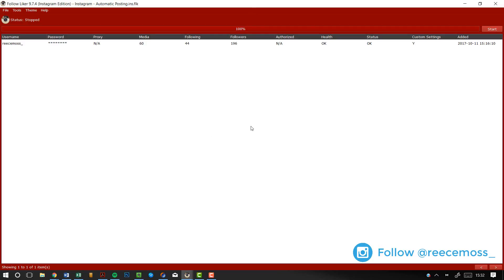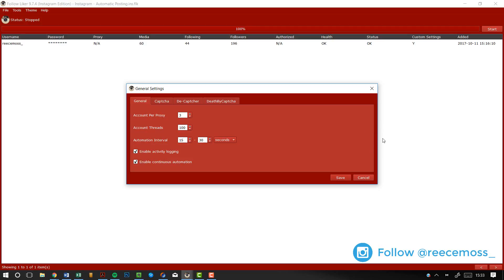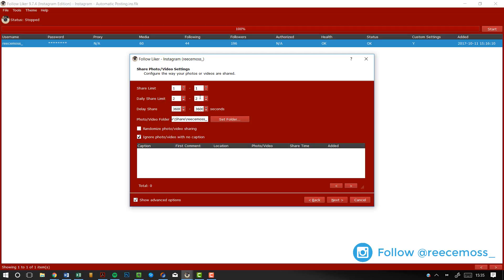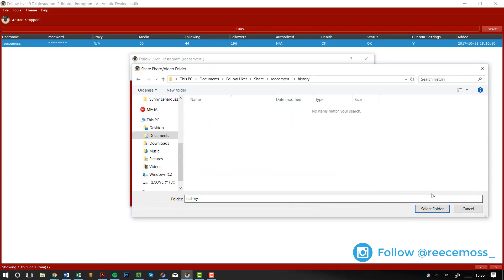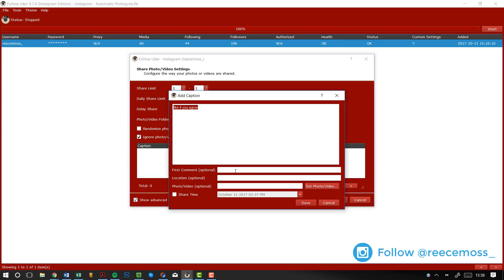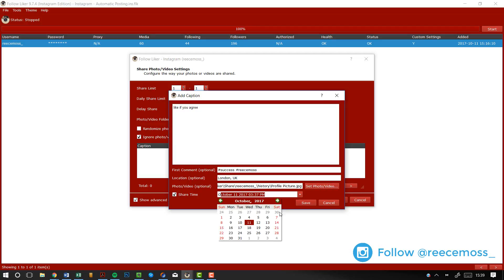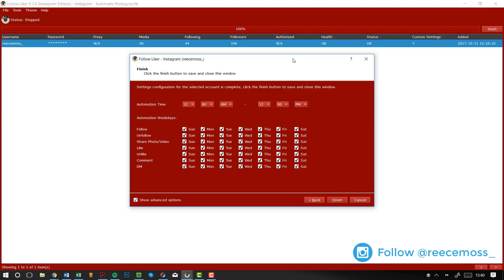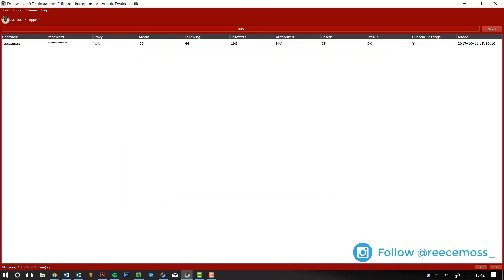Followliker Settings Tutorial: Scheduling Posts on Instagram with Followliker for Automatic Posting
Want a coaching call with me? Schedule one here today and get your questions answered!

Hey guys, in this Followliker settings tutorial I show you how to schedule your Instagram posts. This is one of the most convenient Followliker settings as you can set this months in advance and have your posts uploading at the date and time that you choose.

This is video #3 of the FREE Followliker course. The other Followliker settings tutorial videos are listed below, or you can visit the playlist on my YouTube channel.

Don't Miss Out on New Content, Join the Email List!